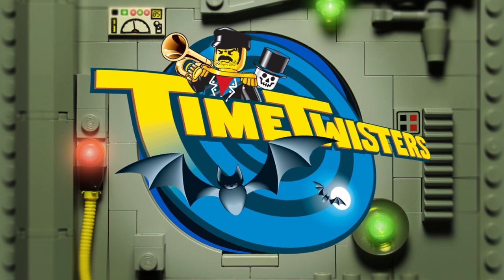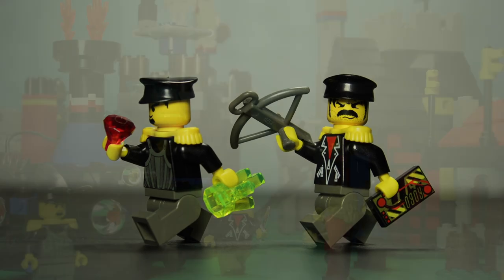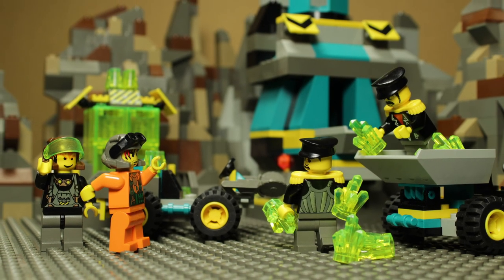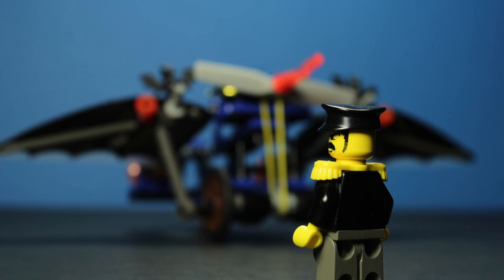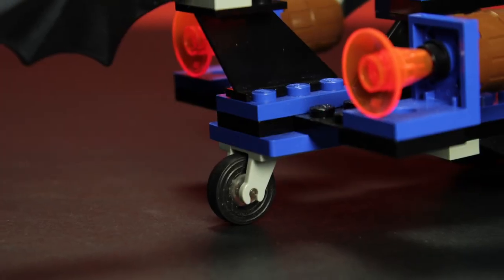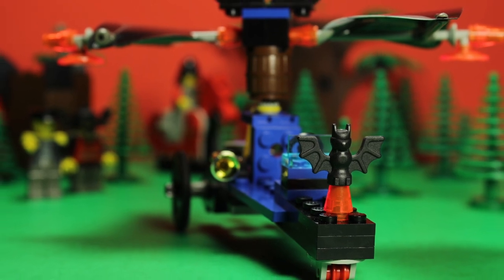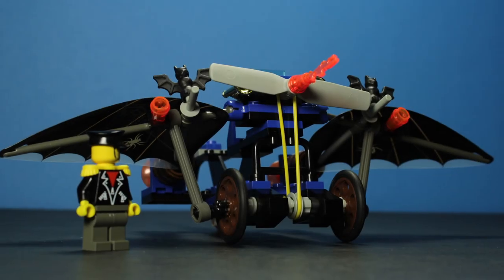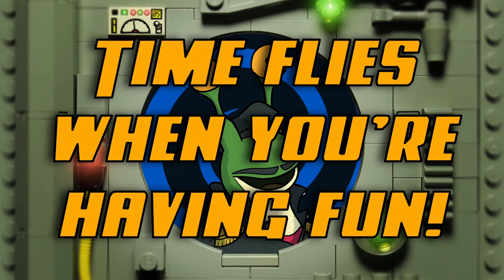LEGO 6495 Time Tunnelator ~ R.R. Slugger's Time Cruisers Retrospective!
Welcome to the latest episode of "R.R. Slugger's Time Cruisers Retrospective"! Today we are looking at 6495/6499 Time Tunnelator...

Here are some notable contributions that others have knowingly or unknowingly made to this video series:

Emily's Lego Realm - home to all of the comic book and magazine scans used in this series

Time flies when you're having fun!